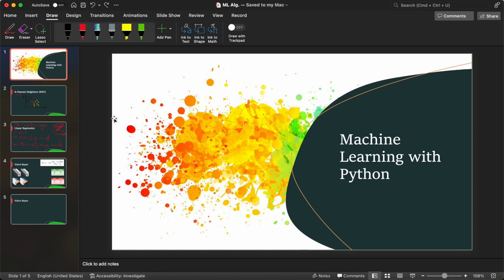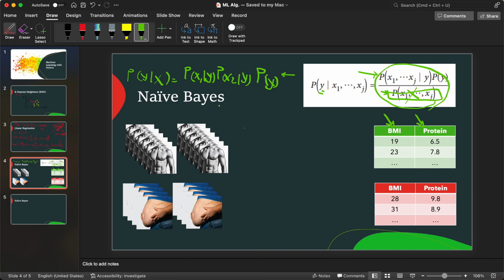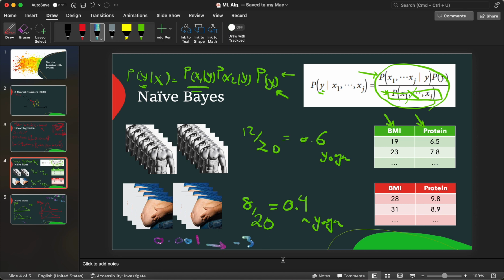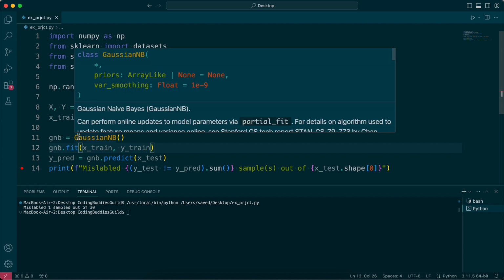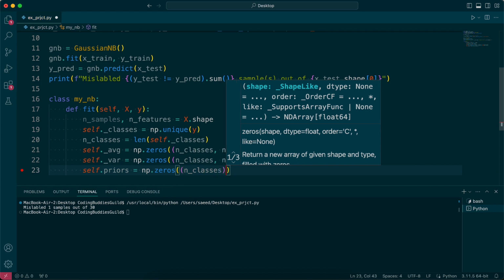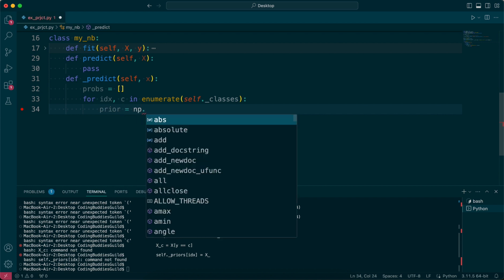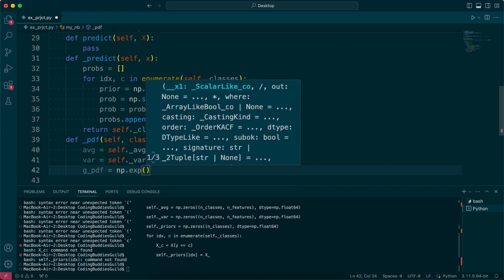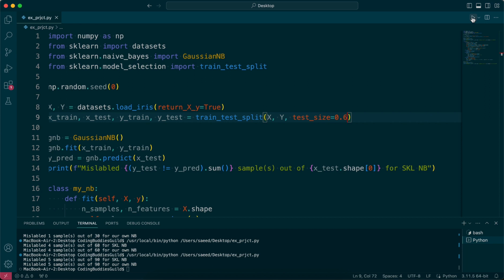Machine Learning in Python, Naive Bayes Classifier with Basic Libraries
In this Machine Learning Tutorial With Python, I am going to implement the Naive Bayes algorithm from scratch. I will walk you through the concept of this popular machine learning (ML) algorithm, explain the math behind it using an example, and implement my own naive bayes class from scratch. Then I compare its accuracy vs. that of SciKit-Learn and verify that they are exactly the same 🙂

⏱️⏱️Video Chapters⏱️⏱️
0:00 Introdcution
0:47 Naive Bayse algorithm
12:30 Naive Bayes with Python sklearn
18:03 Naive Bayes from scratch